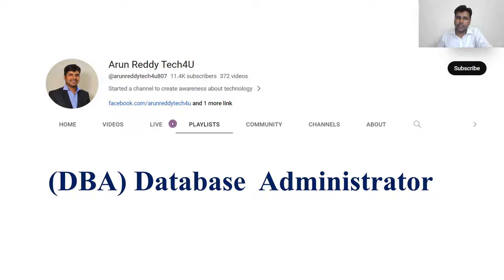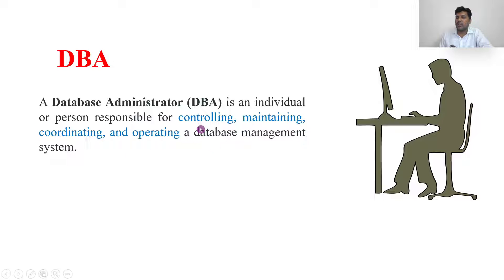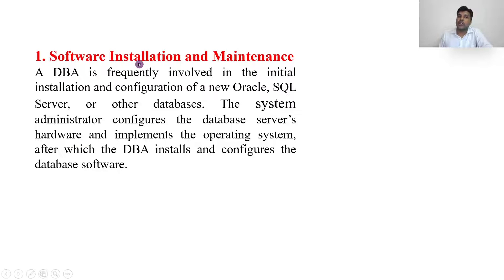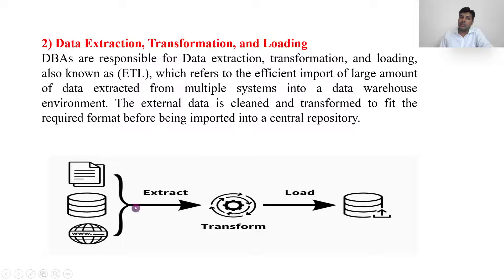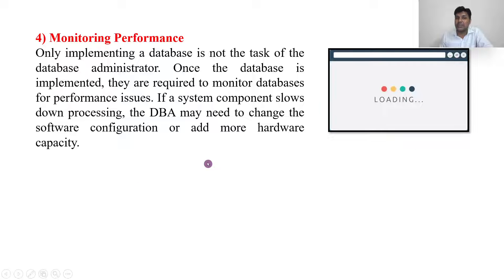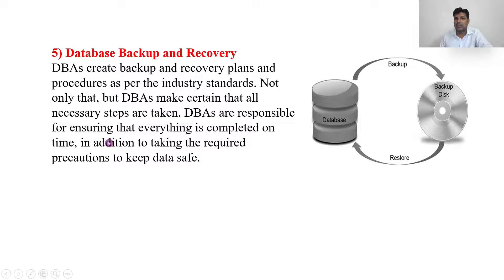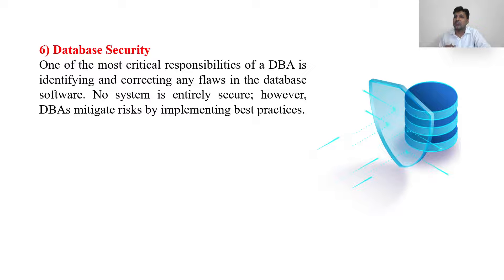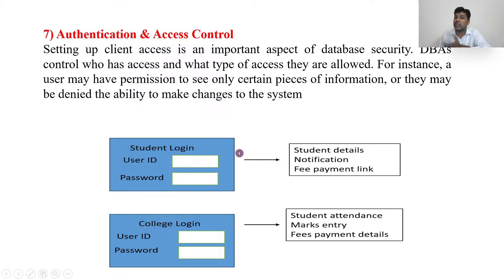DBMS PART 4 - DATABASE ADMINISTRATOR | DBA FUNTIONS | DBA ROLES & RESPONSIBILITIES